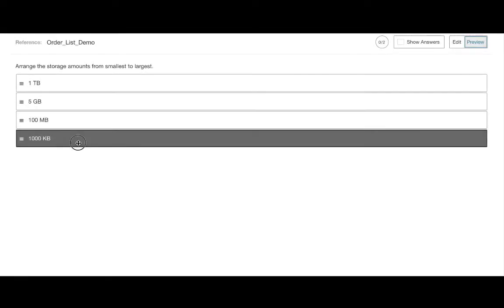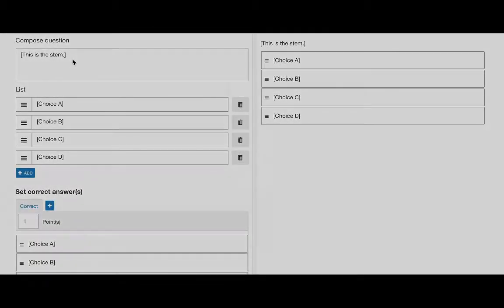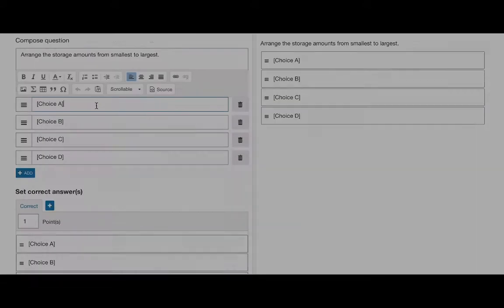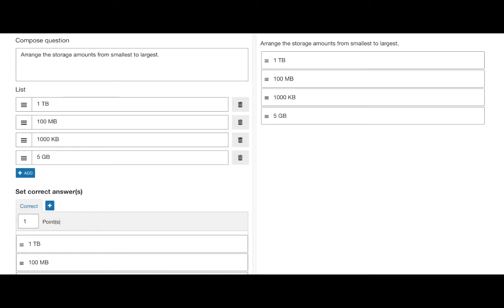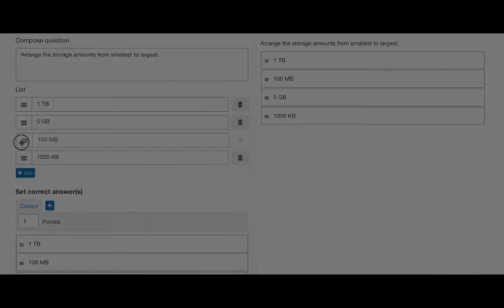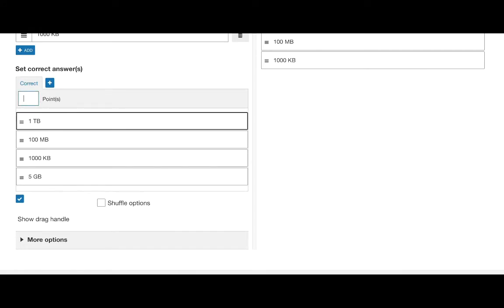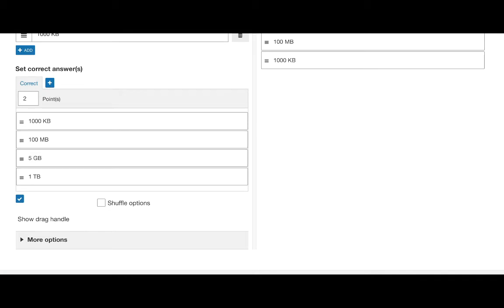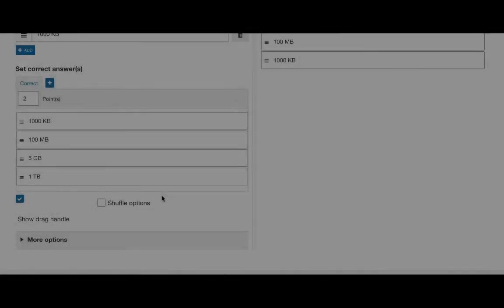How to create an Order List question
This video demonstrates how to create an Order List Question.

Further information on creating questions is available

Our business specialists have helped guide some of the world’s leading educational companies to success. Submit your details here to learn how Learnosity can add more value to your product